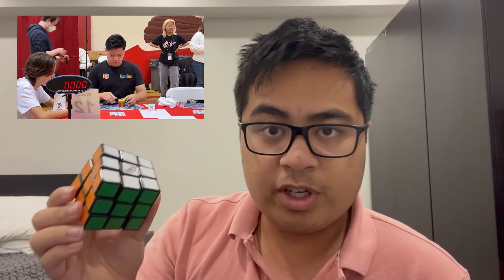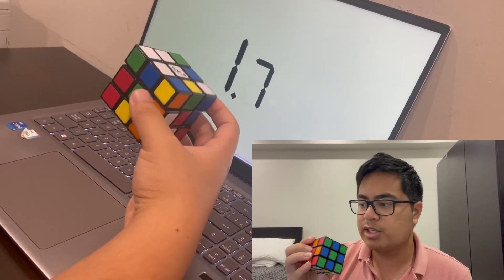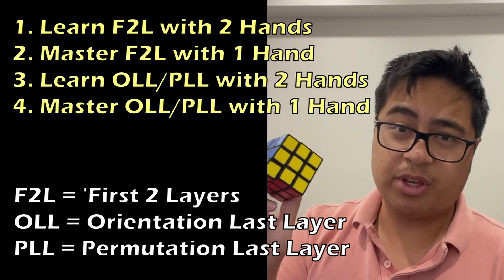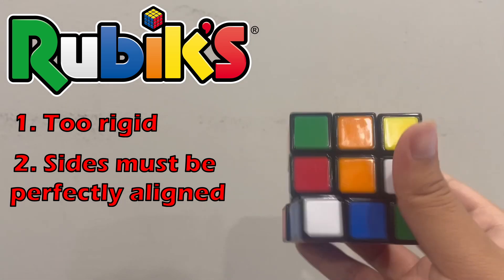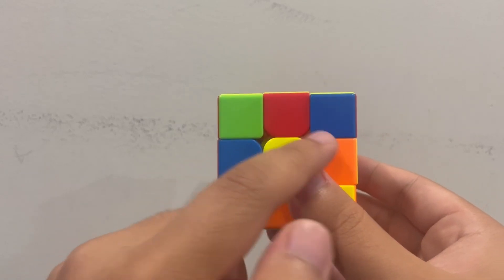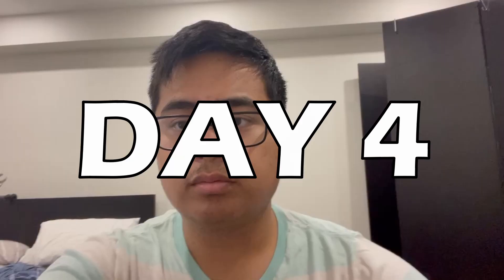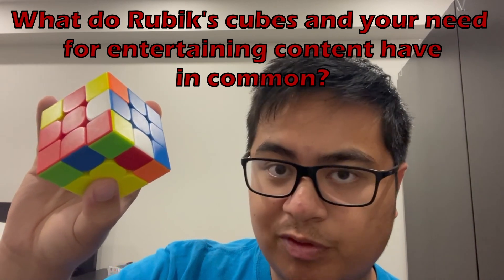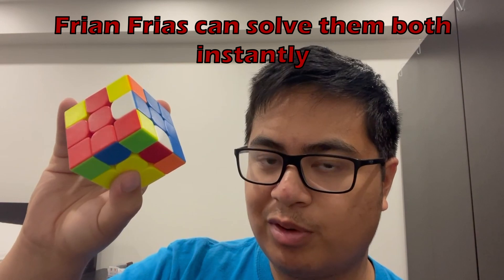I Learned To Solve A Rubik's Cube With 1 Hand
In this video, I'll show you how I learned to solve a Rubik's Cube with 1 hand. This is a really difficult puzzle, but I was able to solve it using just a few techniques.

Do you want to learn how to solve a Rubik's Cube using just 1 hand? If so, then this video is for you! I'll show you how I learned to solve a Rubik's Cube using just my fingers, and it's really easy to do! This is a great puzzle to learn how to solve with just 1 hand, and it's a fun skill to have. So check out this video and see how easy it is to solve a Rubik's Cube with 1 hand!

Video Notes (for anyone interested in knowing more of my thoughts)

1. It is absolutely important to acknowledge the factor of luck in solving cubes. Heck, it's possible to get a last layer skip, completely skipping OLL and PLL. In this video, I got lucky to get an easy PLL case. I'm happy to demonstrate that outside of this video, I can solve the cube in any state, and I only intend on continuing to get faster and faster. Maybe I'll even update the channel if I reach sub-30 seconds.

2. I practiced so much with one hand that I kind of feel like I'm actually faster with one hand compared to two hands now. Or at least it feels more natural.

3. If you pay attention, my solve is actually pretty scrappy. The cross and F2L in particular take way too long. It goes to show though that solving a cube in 1 minute is honestly not that difficult. There's plenty of time to make mistakes, and still be quick enough to make it in time when you have 60 seconds to work with.

4. So I wanted to say this in the video, but I didn't know how to without sounding extremely confusing. Basically, prior to this challenge, I knew how to solve the first two layers using beginner method, and I knew only 2 algorithms for the 3rd layer. So, to solve the 3rd layer, I would use one of those algorithms over and over again until I saw a permutation that I recognized. This is why it took my 6 whole minutes to solve the cube. I never learned how to solve the 3rd layer of the cube with any other algorithms. In fact, I'm kind of proud of myself because I figured out one of the 3rd layer algorithms on my own, and it was the only algorithm I needed to solve the cube (albeit very slowly).

5. I didn't intent to start a one hand series, but seeing as how I did this with keyboard typing too, it might be interesting to explore what else I can do with one hand. Let me know if you'd be interested in that. However, I'm struggling to find ways to make these challenge videos interesting to watch in terms of both filming and editing. I could use some help thinking of how to take these videos to the next level.

Remember to:
(1) Like the video if you liked it! (Which you did)